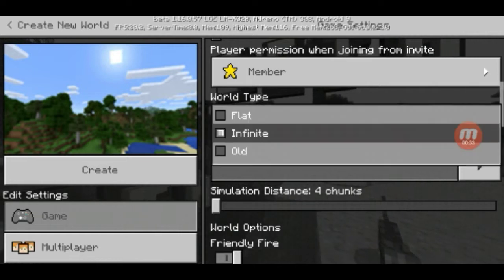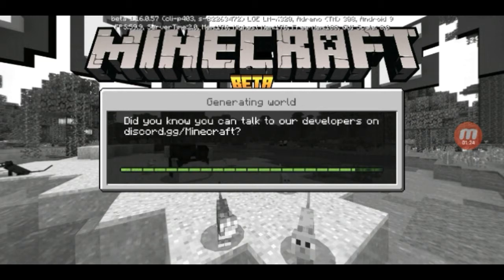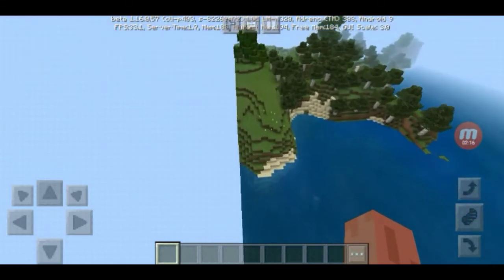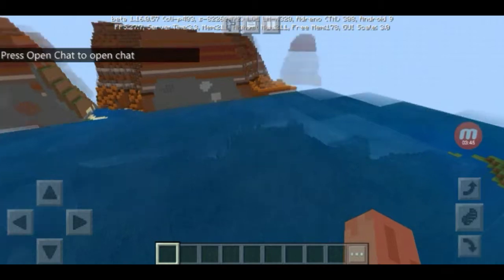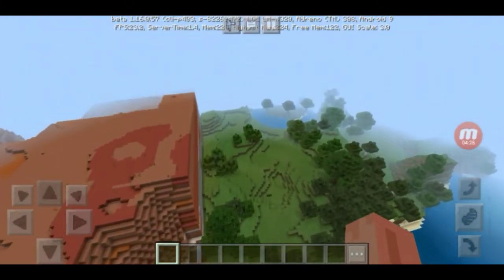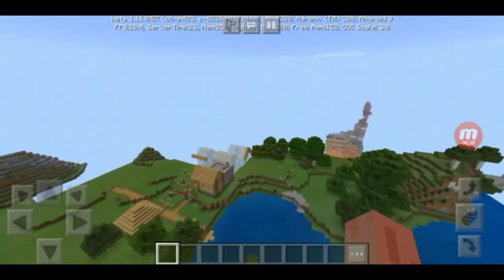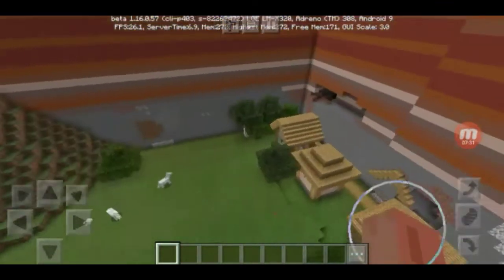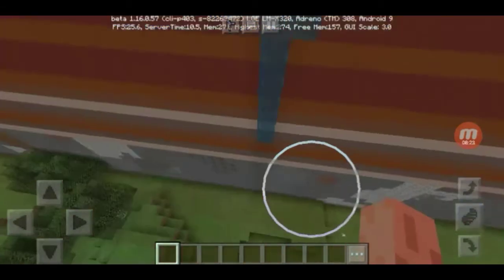Is this seed broken?[MCPE/BEDROCK]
This is a minecraft bedrock seed I found from ibxtoycat, an amazing bedrock player and YouTuber. Let me know if you want to see more seeds like this, or just more minecraft bedrock seeds in general.